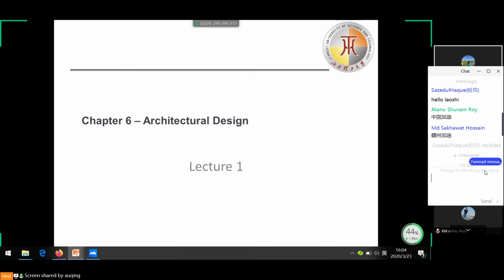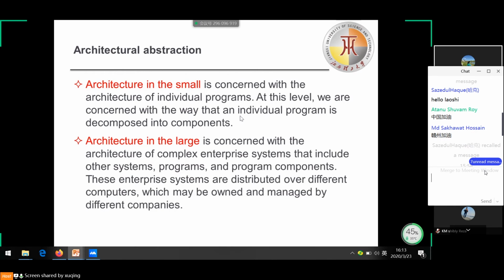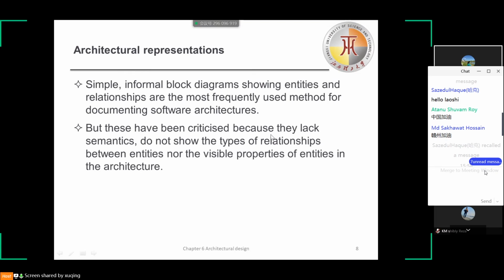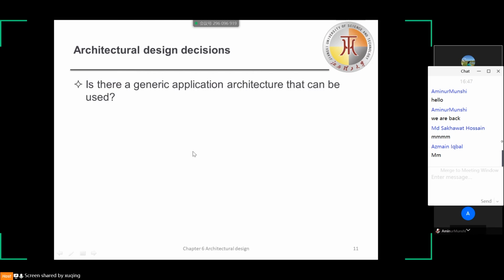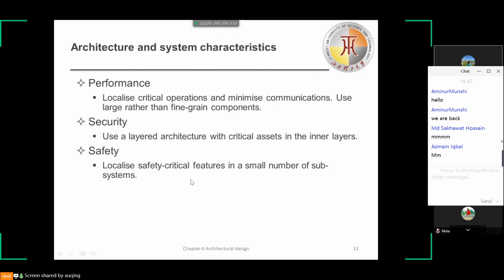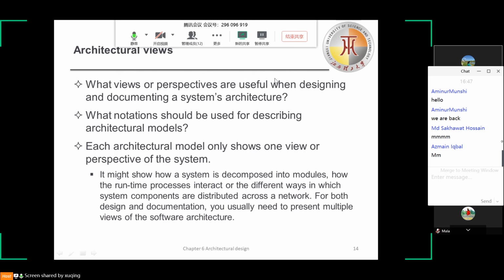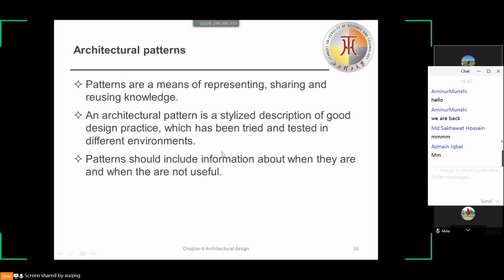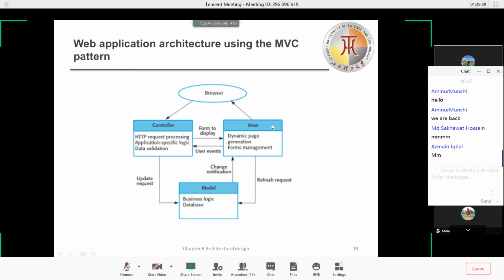Software Engineering Lecture 10 | Architectural Design | Dr. Xu Qing | JXUST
In this lecture, you will learn about Architectural design of software engineering . The Live class is streamed over Tencent Meeting from the lecturer's home country to all the students over the world who are studying in Jiangxi University of Science & Technology.